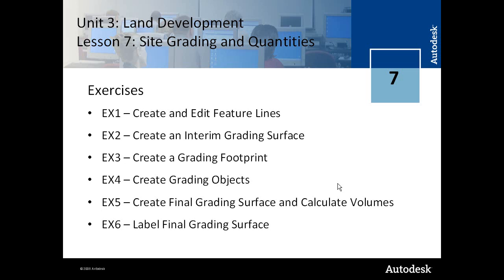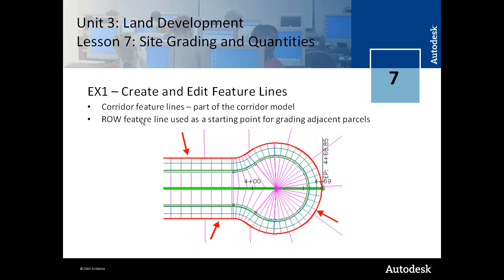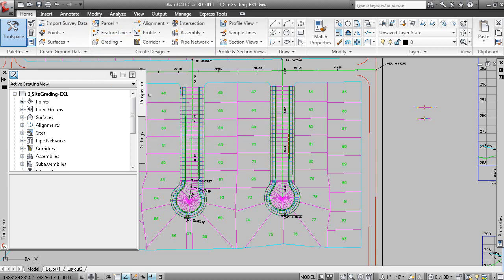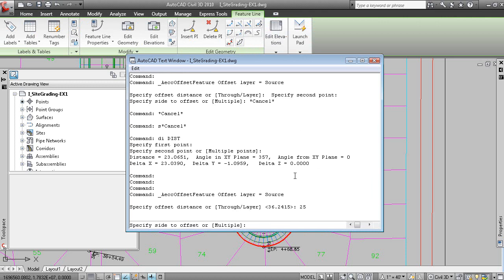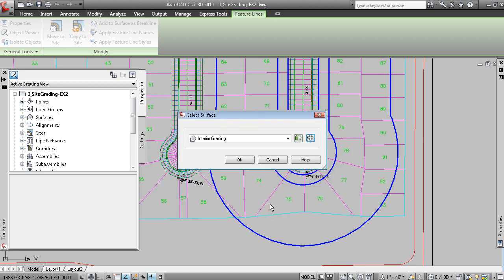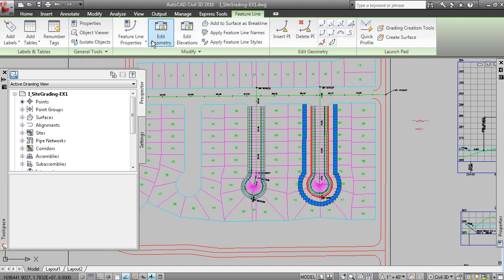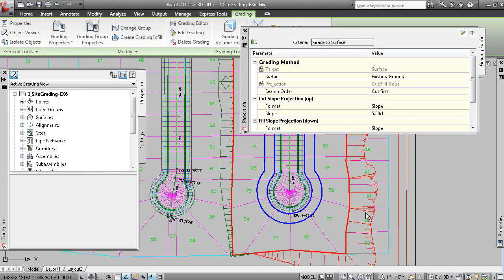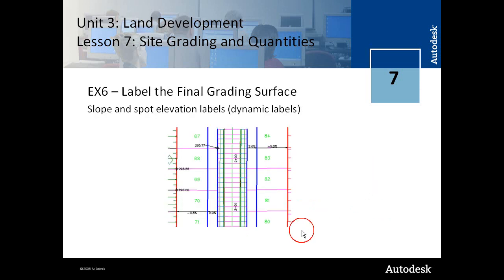How to calculate volumes | Civil 3D Tutorial | Usman Nasir